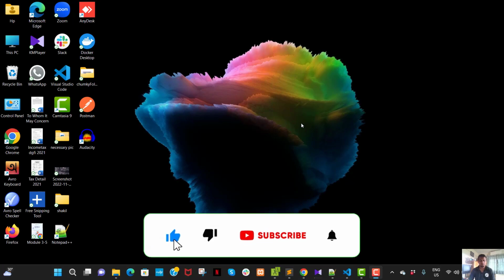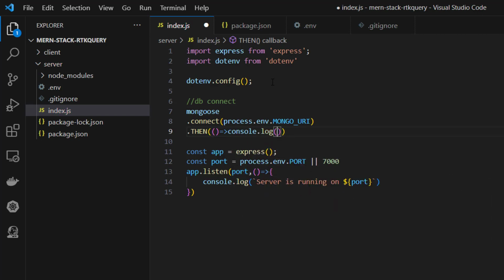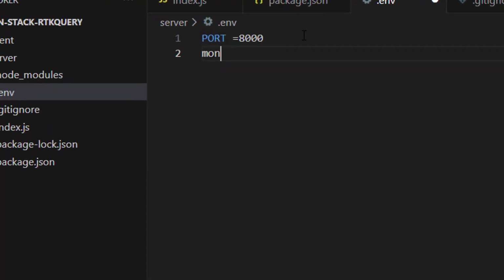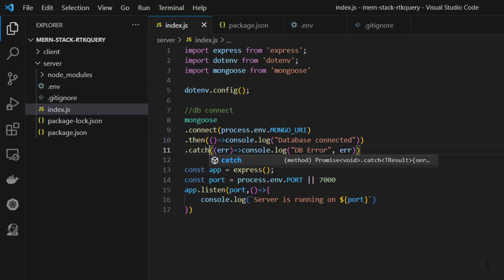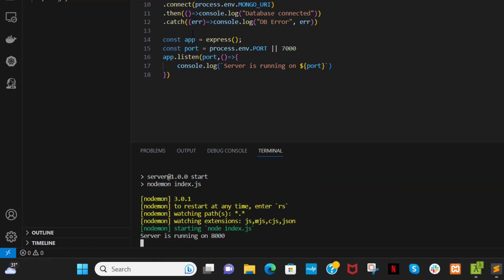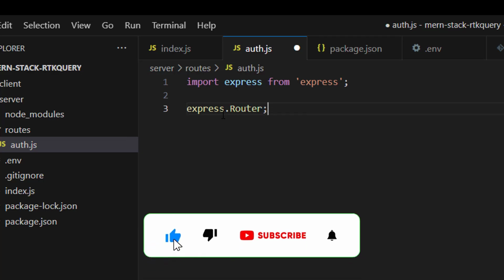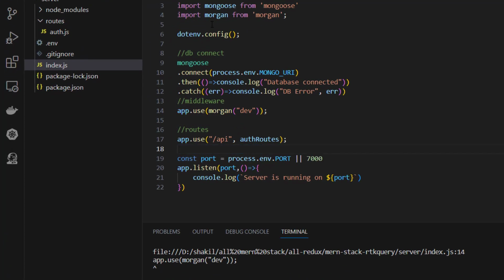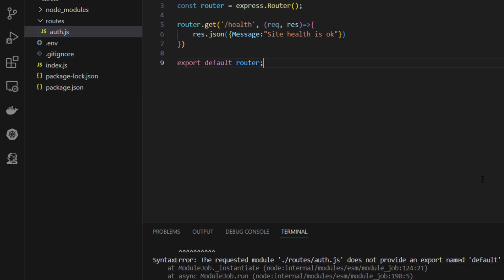React js RTK QUERY mern stack Supercharging Your MERN Stack with RTK Query Complete CRUD part-2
"Discover the power of MERN Stack RTK Query - a cutting-edge technology stack that combines MongoDB, Express.js, React, and Node.js with Redux Toolkit Query for seamless data fetching and state management. Harness the efficiency of real-time data retrieval and updates, as RTK Query simplifies API calls and automates cache management. Supercharge your web development projects with this SEO-friendly, user-friendly, and performant stack today!"

Rtk query cursh course
rtk query bangla
redux toolkit
CRUD operation
Fullstack development

React js RTK QUERY mern stack Supercharging Your MERN Stack with React.js and RTK Query part-1